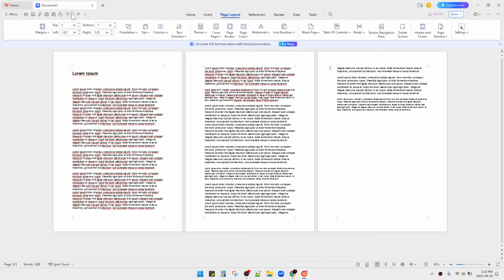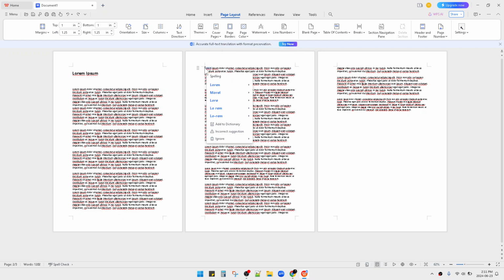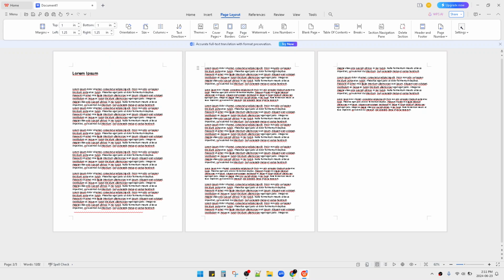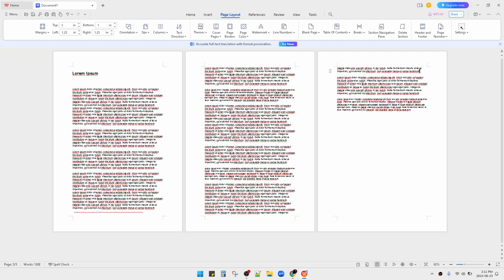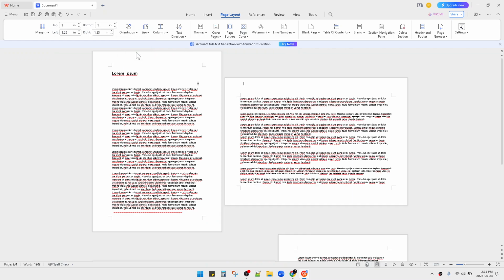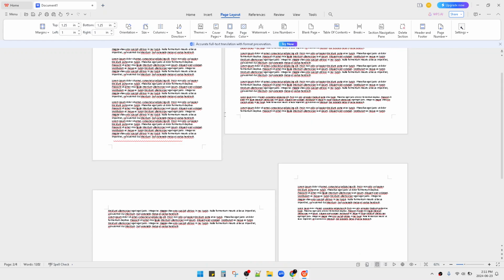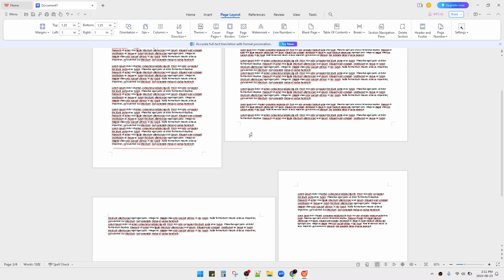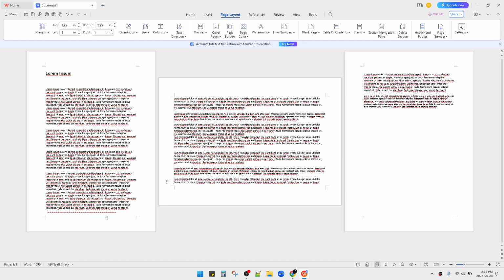👍 EXPERT: How to Landscape One Page in WPS Docs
👍 Welcome to our latest tutorial on how to landscape one page in WPS Docs while keeping others in portrait mode. This video is perfect for those who are working on documents that require different orientations for specific sections. Whether you're creating a report, a presentation, or any document with mixed content, mastering this skill can enhance the readability and professionalism of your work.

In this detailed guide, I'll walk you through the process step-by-step. We start by inserting a section break to isolate the page you want in landscape mode. It’s simple: just place your cursor at the beginning of the text, go to the 'Page Layout', and select the 'Next Page Section Break'. This will allow you to change the orientation for that particular section without affecting the rest of your document.

Next, I'll show you how to ensure that the rest of your document remains in portrait mode by isolating it with another section break at the end of your landscape section. Finally, I'll demonstrate how to select the landscape orientation for your chosen page. This method guarantees that your document maintains a clean and organized look, with a professional edge.